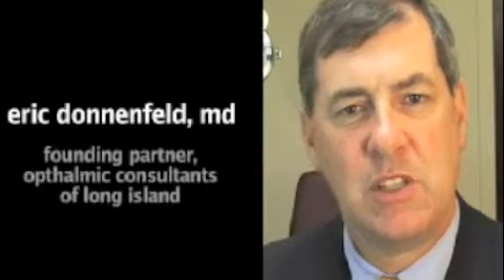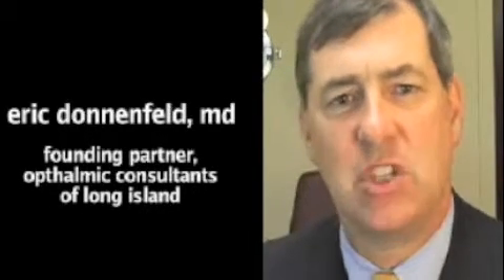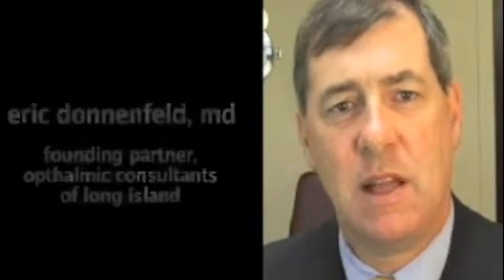Why would a cataract patient want a Premium IOL implant with their cataract surgery? EYE NEWS TV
Eric Donnenfeld, MD

These newer IOL types reduce or eliminate the need for
glasses or contact lenses.

In the multifocal type, a series of focal zones or rings is designed into the IOL. Depending on where incoming light focuses through the zones, the person may be able to see both near and distant objects clearly.

The design of the accommodative lens allows certain eye muscles to move the IOL forward and backward, changing the focus much as it would with a natural lens, allowing near and distance vision.

The ability to read and perform other tasks without glasses varies from person to person but is generally best when multifocal or accommodative IOLs are placed in both eyes.
It usually takes 6 to 12 weeks after surgery on the second eye for the brain to adapt and vision improvement to be complete with either of these IOL types.